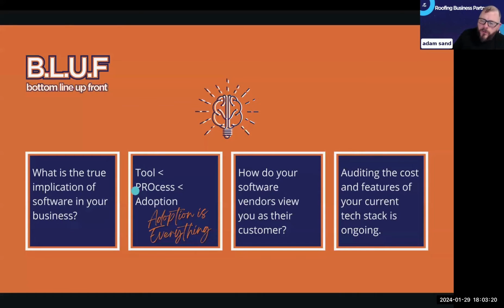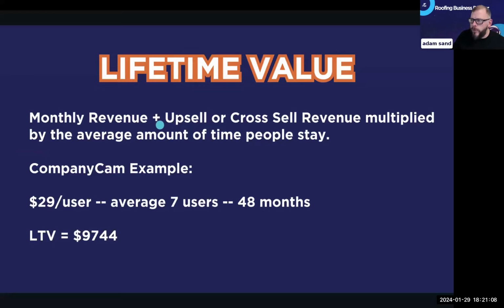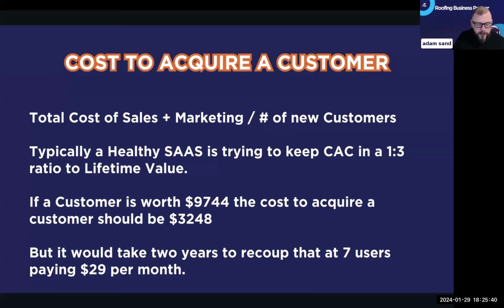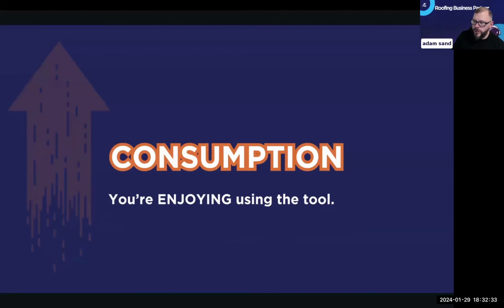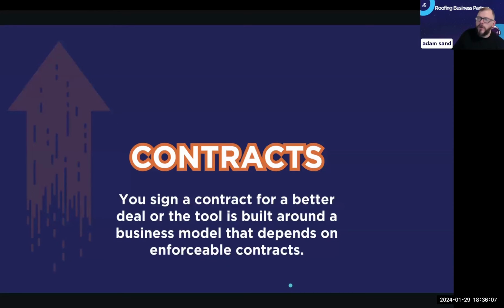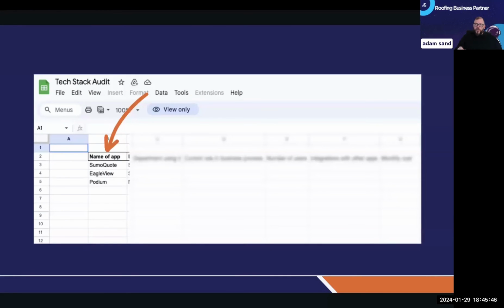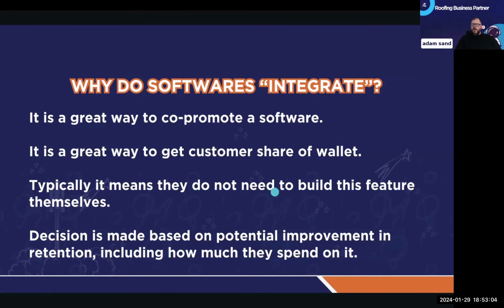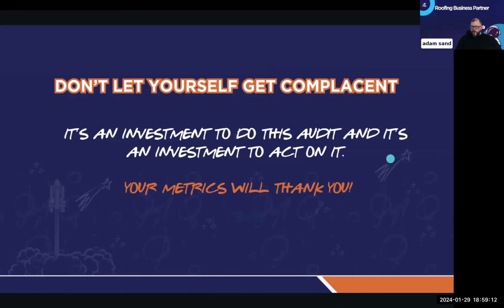How to Audit & Optimize Your Tech Stack | RBP Full Course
In this course, Adam will demystify technology companies and discuss SaaS business essentials in an easy-to-understand manner. He covers everything from defining your tech stack to exploring vital metrics. You will gain insights into Software Optimization and Auditing, plus get a head start with our RBP-made Tech Stack Audit FREE Spreadsheet! 🚀

🔍 Time-stamps:
0:04 - 1:25 Bottom line up front: Why Are You Here!
1:25 - 4:20: What Is Your Tech Stack
4:21 - 8:49:  SaaS Business
8:50 - 16:53: Lifetime Value, Churn, Cost to Acquire a Customer, and Funding
16:54 - 24:49: Consumption, Cost of Switching, Choice, Control of Flow, Cause, Community, and Contracts
24:50 - 32:45: Software Optimization and Auditing
32:46  - 46:53: Where do I start? + Tech Stack Audit FREE Spreadsheet